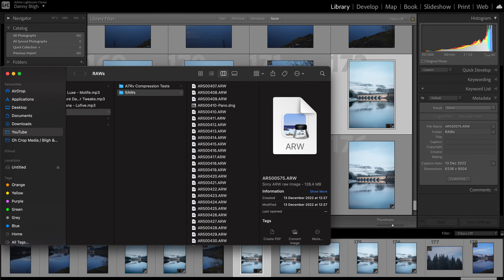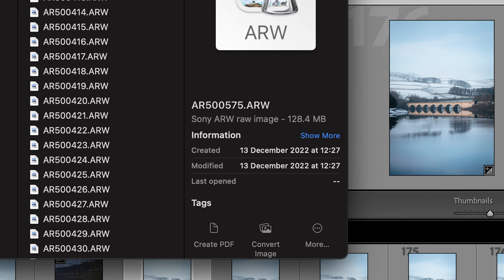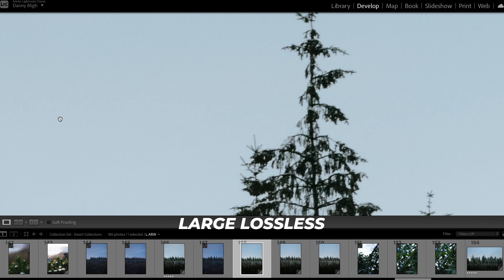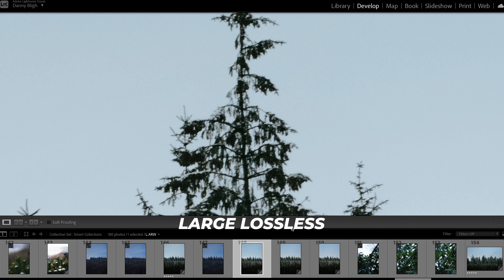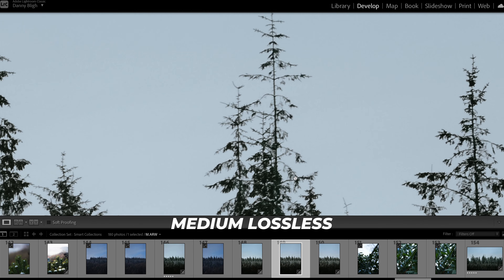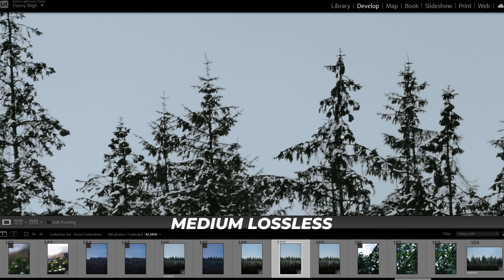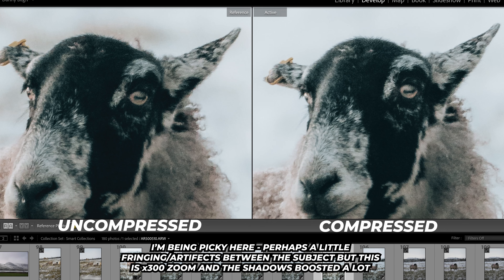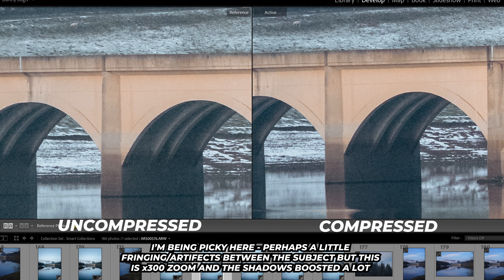Uncompressed vs Compressed vs Lossless RAW: The Differences on the Sony A7RV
The 'Technical Stuff' direct from Sony!